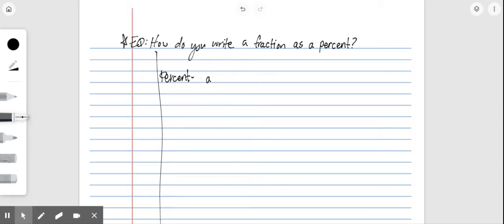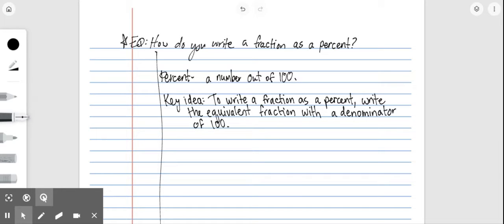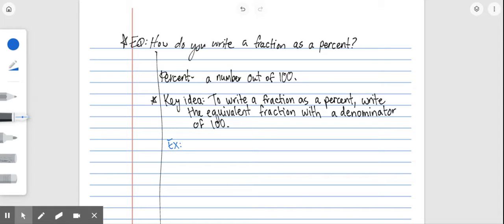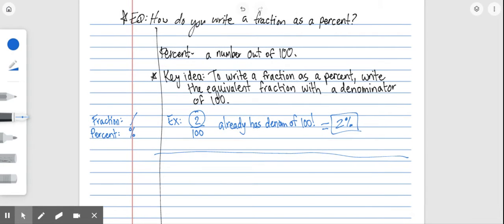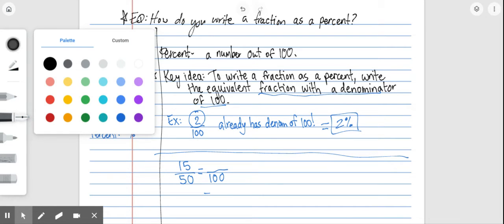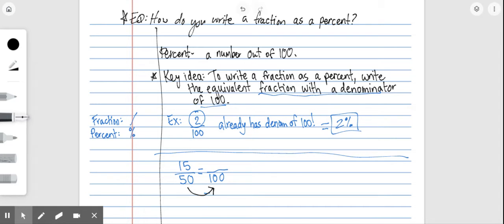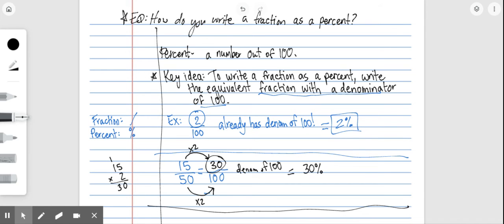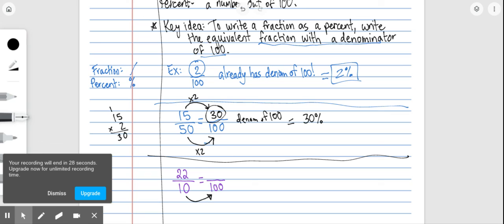Fraction as Percent 1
How do we write fractions as percents? What equivalent fraction works and why?